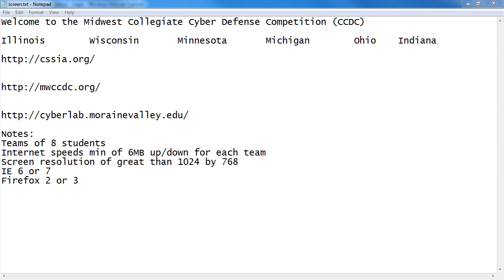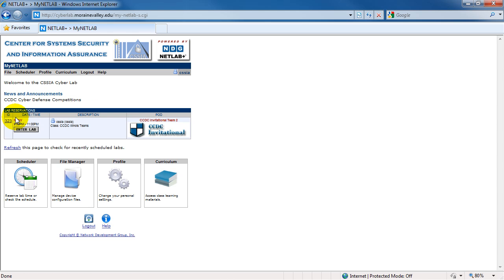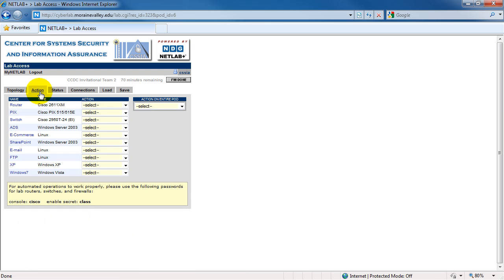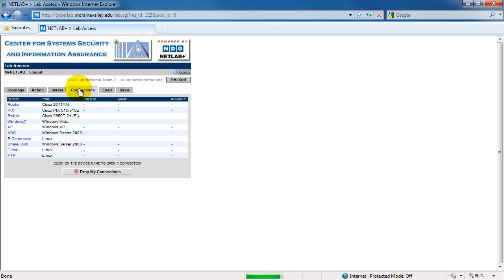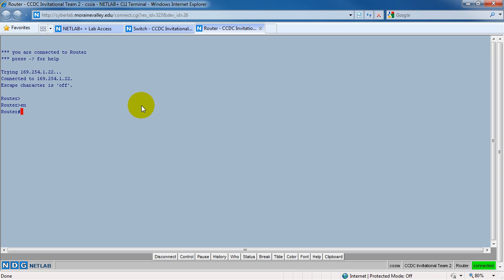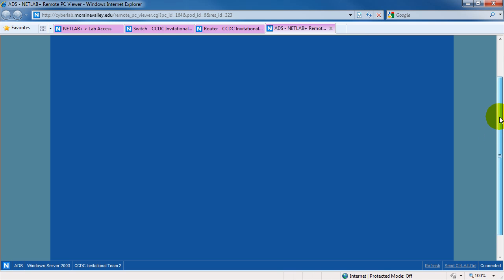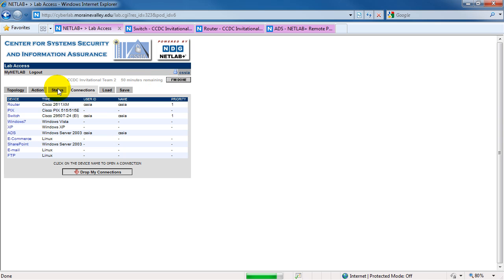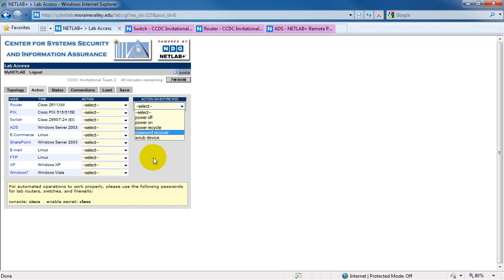MWCCDC Blue Team Portal Page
how to login into the blue team portal page, and how to access the blue pod